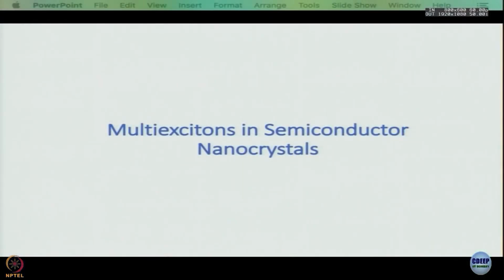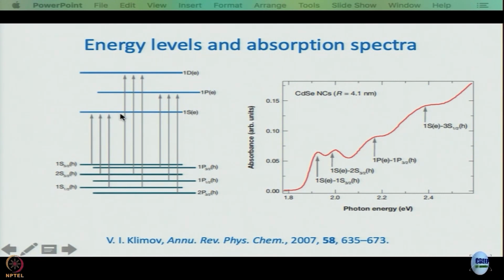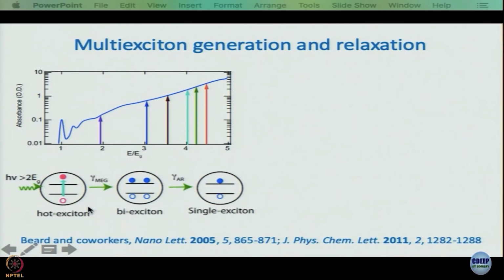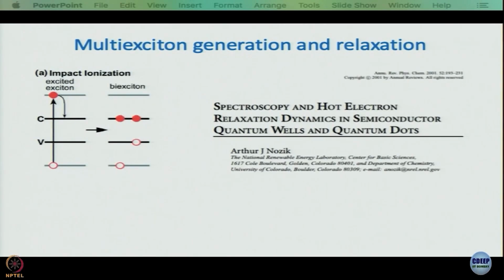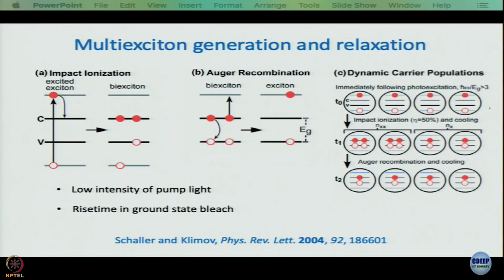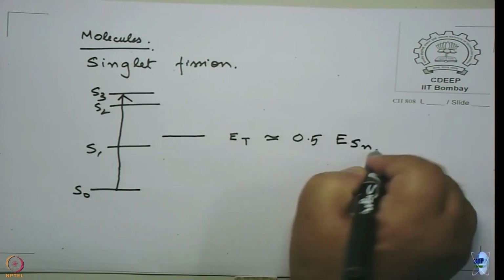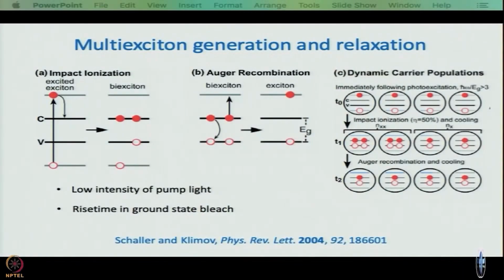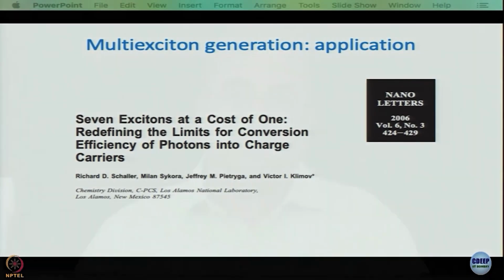Multiexciton in semiconductor nanocrystals Part 1